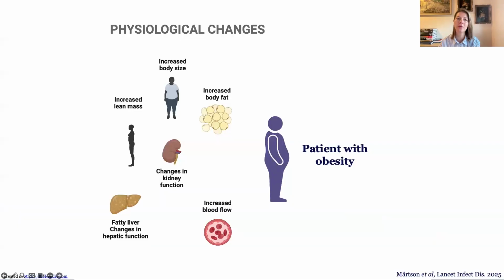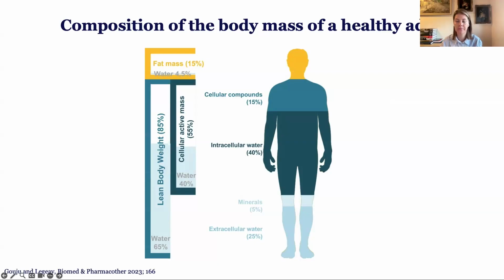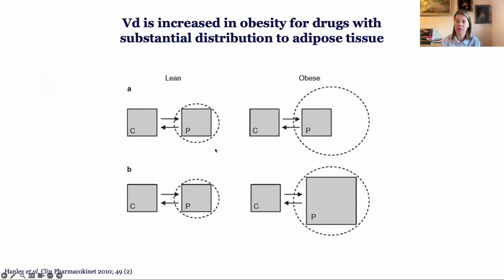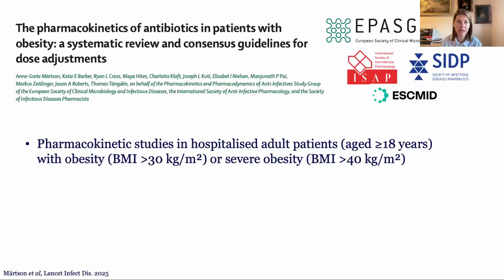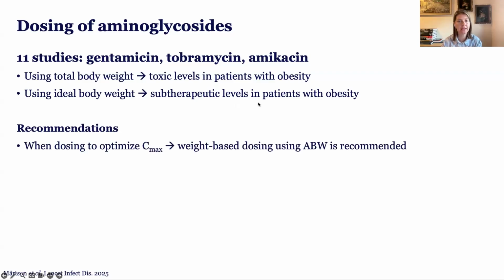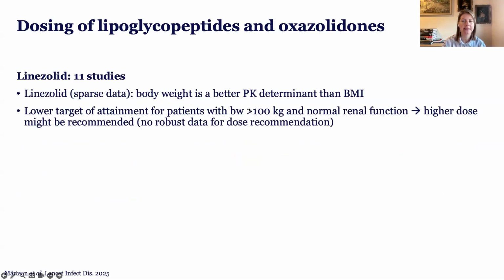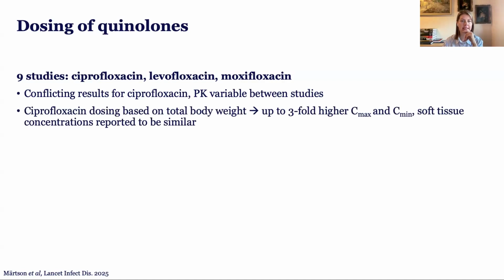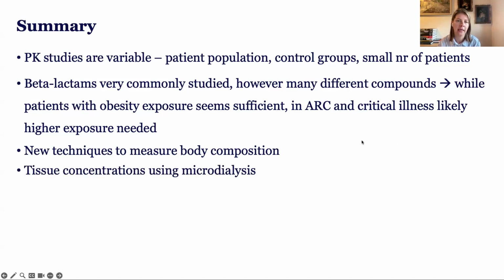05 Assistant Professor Anne Grete Martson Precision Dosing in Obesity followed by Q&A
Assistant Professor Anne-Grete Martson, Antiviral Pharmacologist, from Leiden University, talks Precision Dosing in Obesity